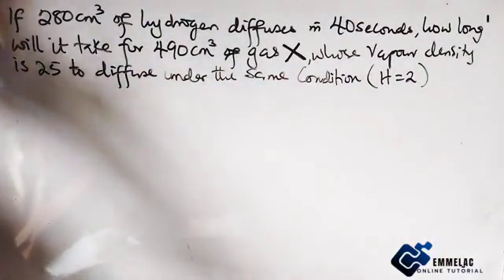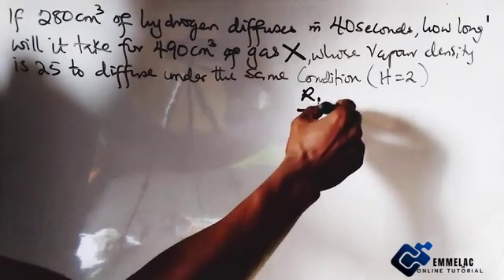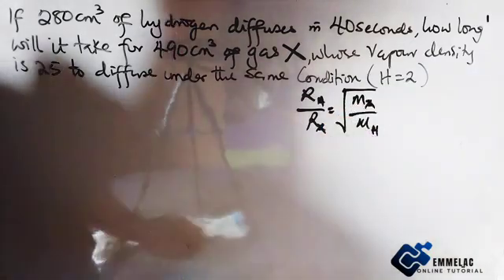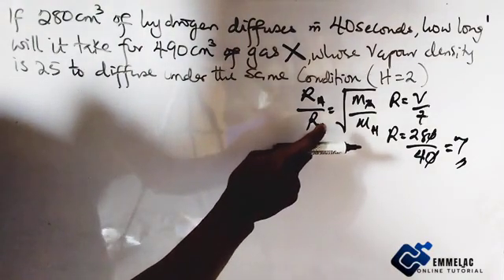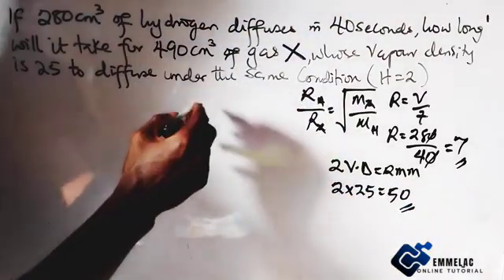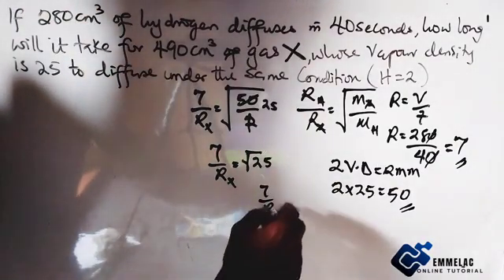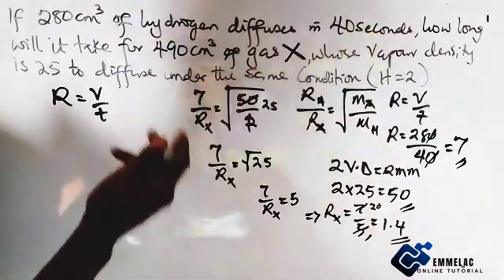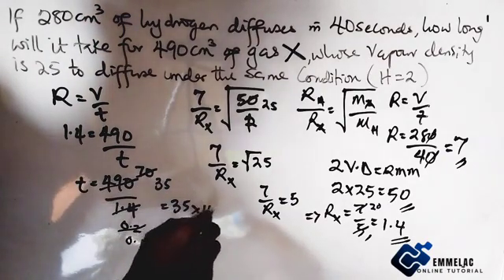Example 3 on Gas Laws: Graham's Law of Diffusion, SS2/CLASS 11 Chemistry.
In this video you'll learn how to solve this question on Gas Laws in Chemistry.

If 280cm³ of Hydrogen diffuse in 40seconds, how long will it take for 490cm³ of gas X, whose vapour density is 25 to diffuse under the same conditions?